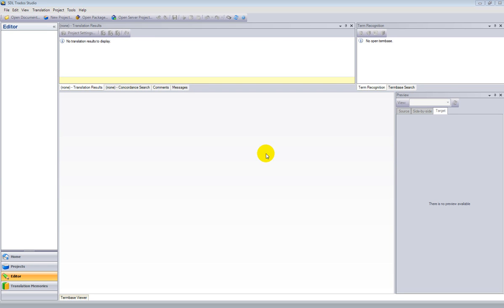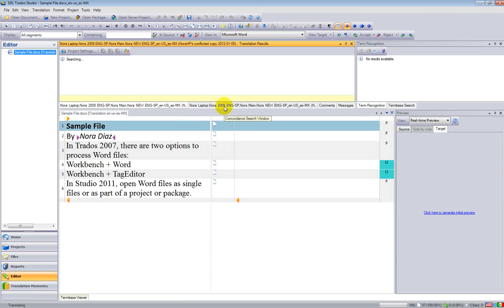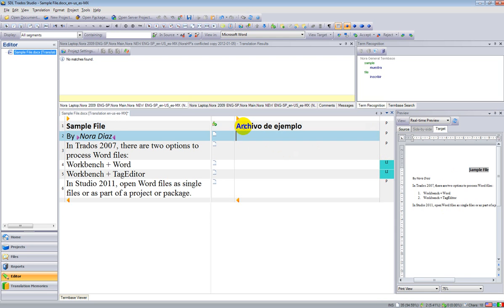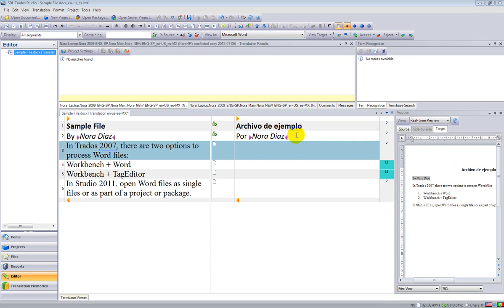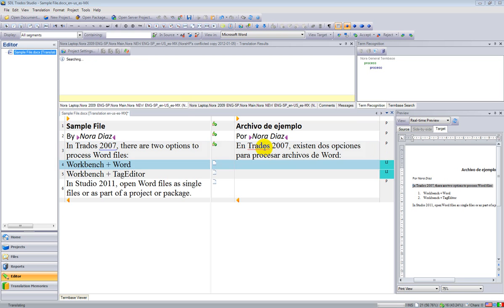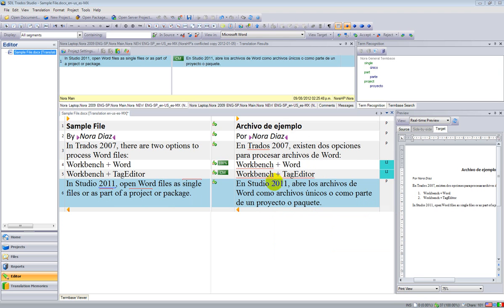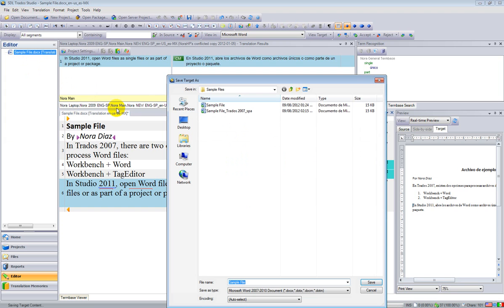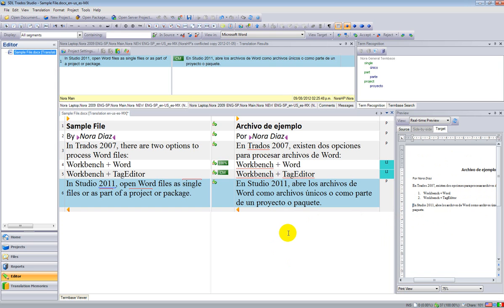Translating Word file in Studio